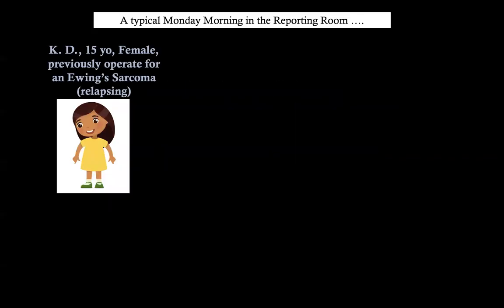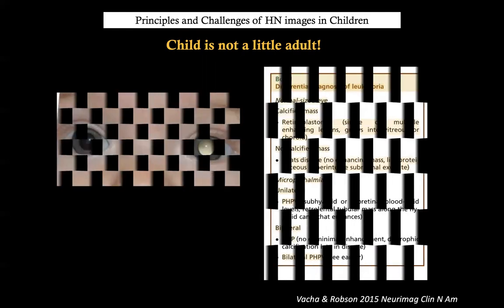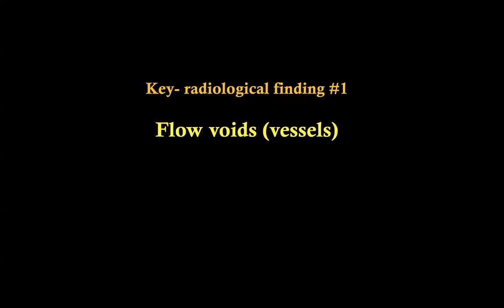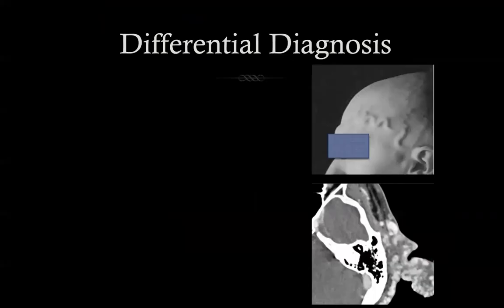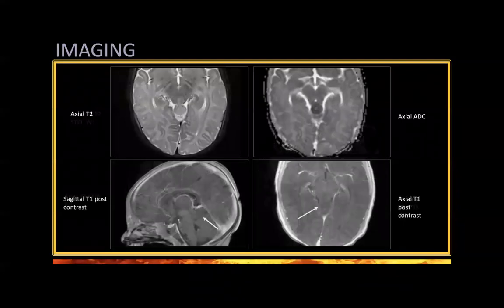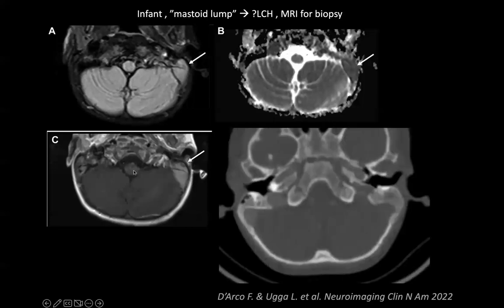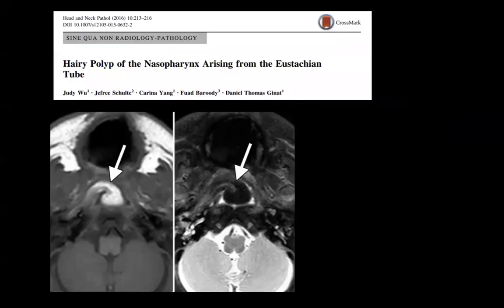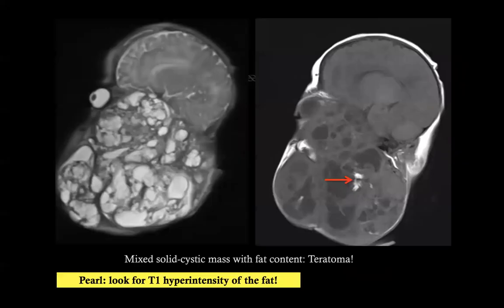Radiological Differential Diagnosis of Congenital Head & neck Tumors: lecture for the ESHNR 2022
- This is my presentation for the European Society of Head and Neck radiology annual (virtual) meeting 2022.
- There are some repetitions in comparison to other lectures on my channel with similar or overlapping topic BUT. as ancient Romans used to say "REPETITA JUVANT" (meaning the more we repeat important things the better!) and also the angel is slightly different.
- Find info on the amazing ESHNR on their website and consider being part of this group of HN experts!